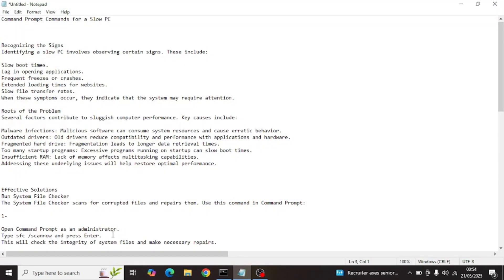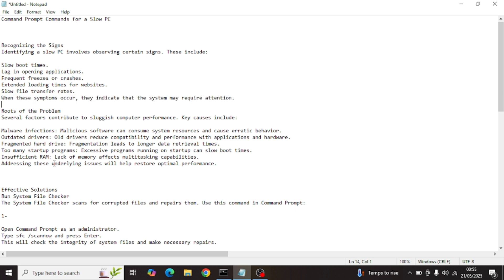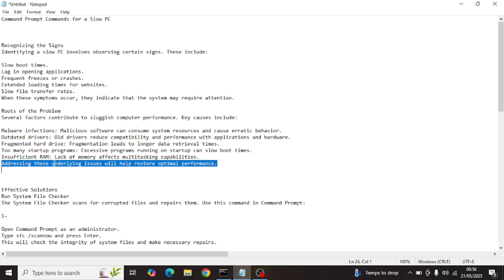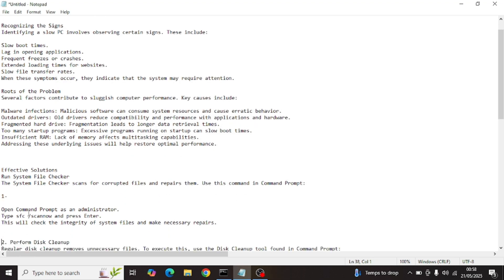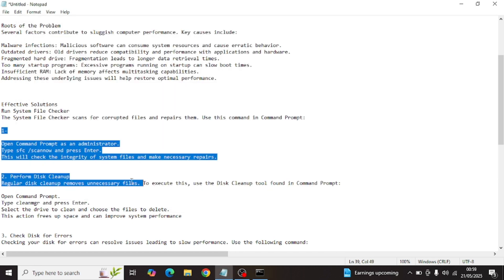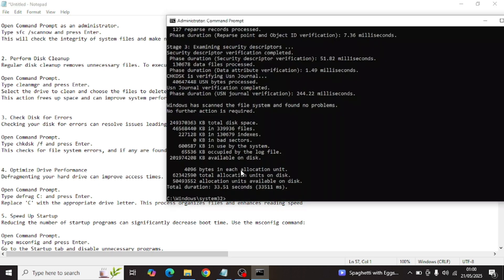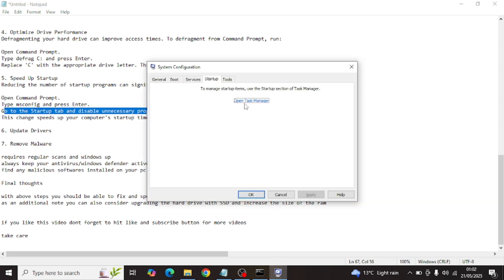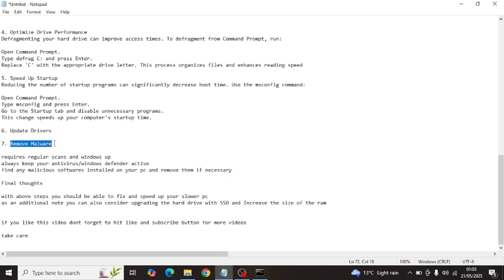How to Fix Slow computer /Laptop using Command Prompt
A slow PC can disrupt productivity and patience. This article explores symptoms, reasons, and multiple solutions for improving performance using Command Prompt commands. The information here is sourced from Fortect, a software that repairs files, removes malware, optimizes performance, updates drivers, and ensures overall PC health and security.

Identifying a slow PC involves observing certain signs. These include:

Slow boot times.
Lag in opening applications.
Frequent freezes or crashes.
Extended loading times for websites.
Slow file transfer rates.
When these symptoms occur, they indicate that the system may require attention.

Roots of the Problem

Several factors contribute to sluggish computer performance. Key causes include:

Malware infections: Malicious software can consume system resources and cause erratic behavior.
Outdated drivers: Old drivers reduce compatibility and performance with applications and hardware.
Fragmented hard drive: Fragmentation leads to longer data retrieval times.
Too many startup programs: Excessive programs running on startup can slow boot times.
Insufficient RAM: Lack of memory affects multitasking capabilities.
Addressing these underlying issues will help restore optimal performance.

Effective Solutions

Here are several methods to enhance PC speed using Command Prompt commands alongside Fortect.

1. Run System File Checker

The System File Checker scans for corrupted files and repairs them. Use this command in Command Prompt:

Type sfc /scannow and press Enter.
This will check the integrity of system files and make necessary repairs.

2. Perform Disk Cleanup

Regular disk cleanup removes unnecessary files. To execute this, use the Disk Cleanup tool found in Command Prompt:

Type cleanmgr and press Enter.
Select the drive to clean and choose the files to delete.
This action frees up space and can improve system performance.

3. Check Disk for Errors

Checking your disk for errors can resolve issues leading to slow performance. Use the following command:

Type chkdsk /f and press Enter.
This checks for file system errors, and if any are found, it will prompt you for a restart to fix them.

4. Optimize Drive Performance

Defragmenting your hard drive can improve access times. To defragment from Command Prompt, run:

Type defrag C: and press Enter.
Replace 'C' with the appropriate drive letter. This process organizes files and enhances reading speed.

5. Speed Up Startup

Reducing the number of startup programs can significantly decrease boot time. Use the msconfig command:

Type msconfig and press Enter.
Go to the Startup tab and disable unnecessary programs.
This change speeds up your computer's startup time.

6. Update Drivers

Outdated drivers can lead to slow performance. While Command Prompt won’t update drivers directly, Fortect can handle this efficiently. Using Fortect ensures all drivers are up to date and functioning correctly.

7. Remove Malware

Malware can heavily impact system performance. Using an anti-malware program is crucial. Fortect not only removes malware but also scans for potential threats. Regular scans and updates protect your system from malicious entities.

8. Comprehensive Health Check with Fortect

Fortect is essential for maintaining a healthy PC. It offers a range of features that optimize performance, including:

File Repair: Fixes corrupted files that may slow down your PC.
Malware Removal: Scans for and removes any malicious software.
Performance Optimization: Tweaks various settings to ensure your PC runs smoothly.
Driver Updates: Installs the latest drivers to improve compatibility and performance.
Overall PC Health: Conducts checks to identify potential problems before they escalate.
Using Fortect can provide long-term benefits for PC speed and reliability.

command to boost
cmd command to get better performance
techno hints
speed up windows 10 with one command »
windows 10
how to speed up windows 10
make windows 10 faster (x)
speed up windows 10
how to X
how to increase speed of windows 10 (x
windows
how to speed up your pc
increase speed of windows 10 (x
how to convert potato laptop into gaming laptop
gaming optimization *
optimizing windows 10 for gaming
low end pc gaming (x
lag